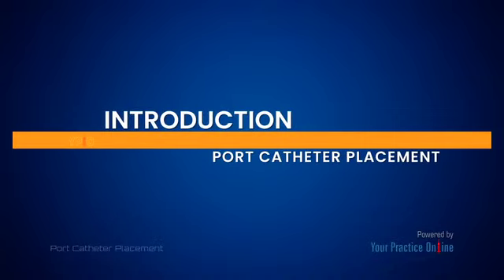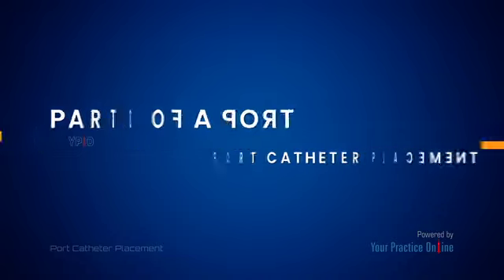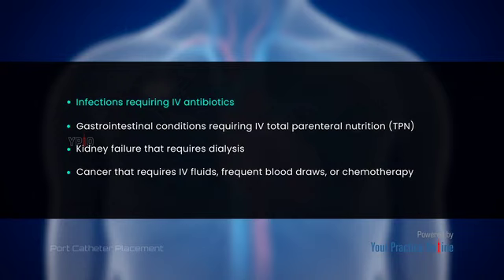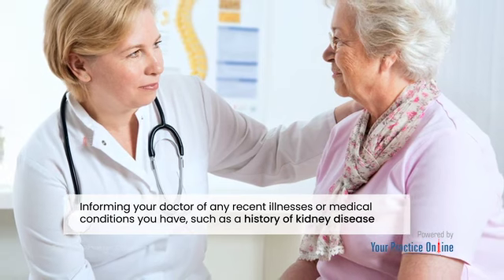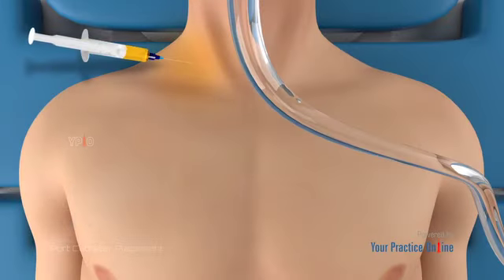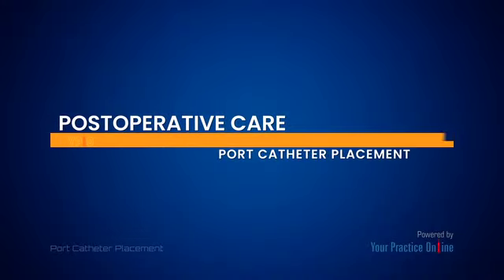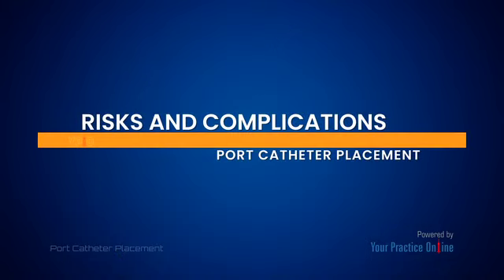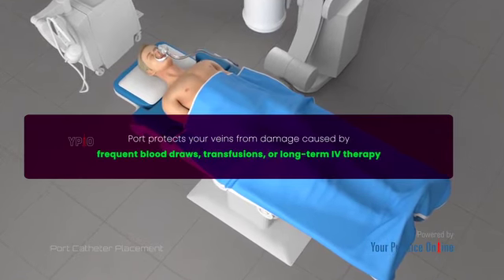Port Catheter Placement Video Medical Video Library 2023 11 07 22 30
Port Catheter Placement